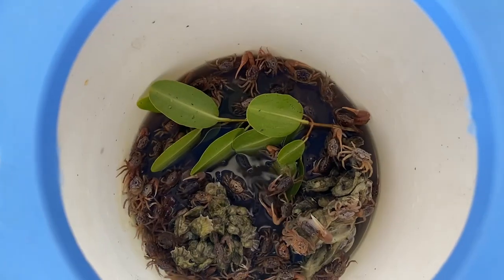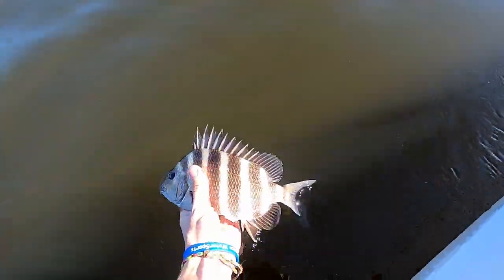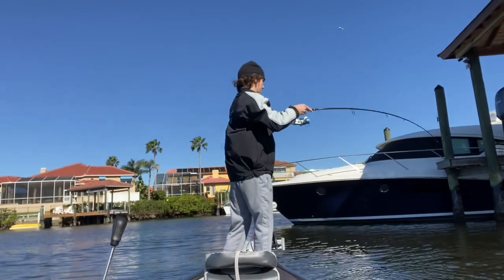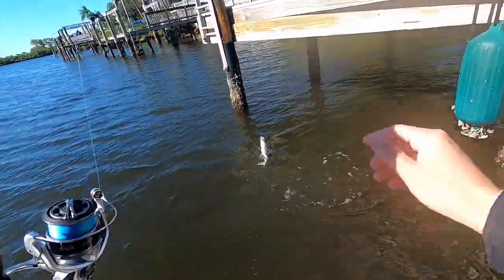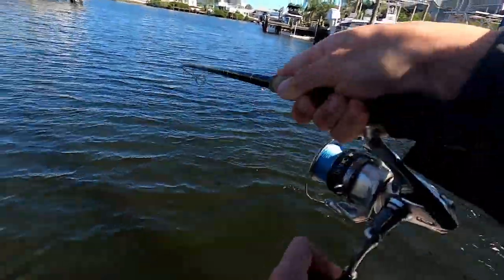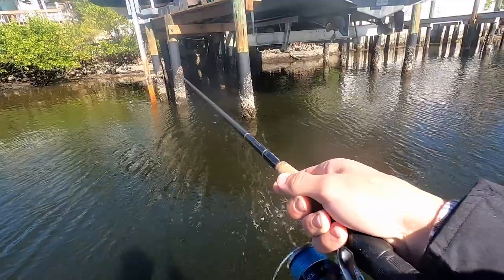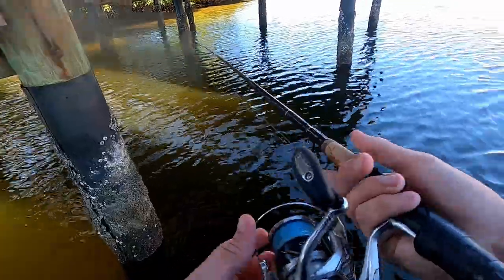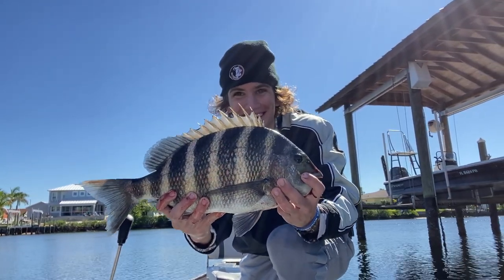Using Crabs to Catch BIG Sheepshead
In today's video I targeted Sheepshead using live Fiddler Crabs on a Crusher Jig and absolutely slayed them. Whenever the weather is cold here in Florida, it is the best time to target Sheepshead, and the best baits to use are either Fiddler Crabs or Oysters. A sheepshead in cold weather conditions will not hesitate one bit to eat a Fiddler Crab or Oyster's.

Rod - Bull Bay Sniper 7'6 Med. Heavy
Mainline - 10lb Powerpro
Hook - Crusher Jig